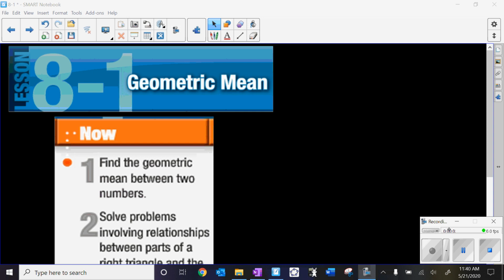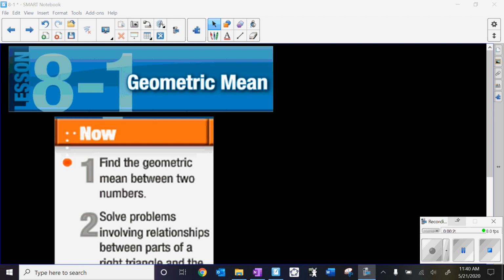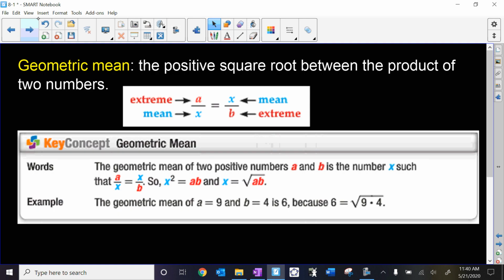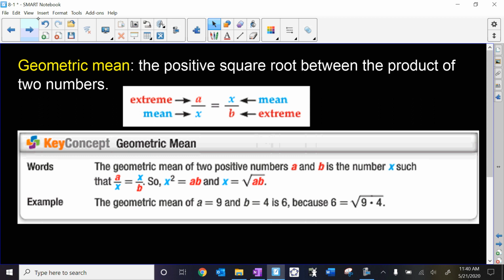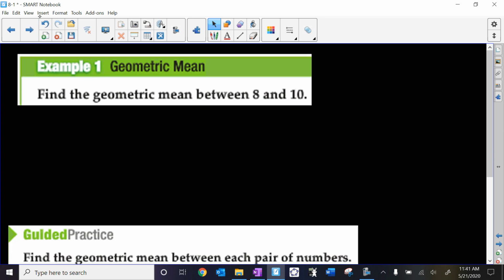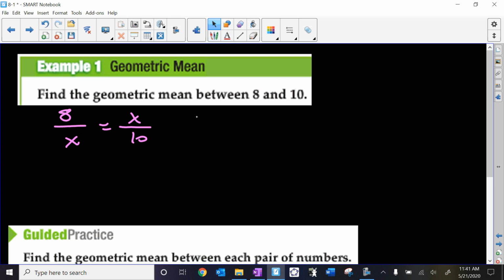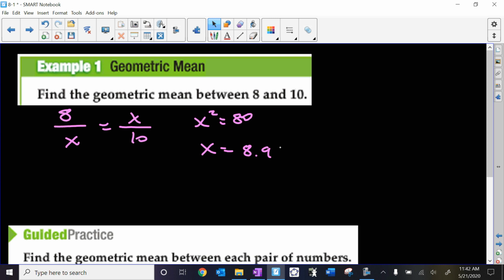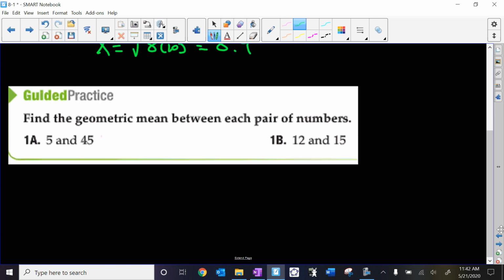Chapter 8 Lesson 1 Example 1